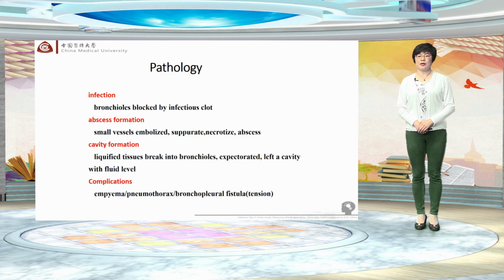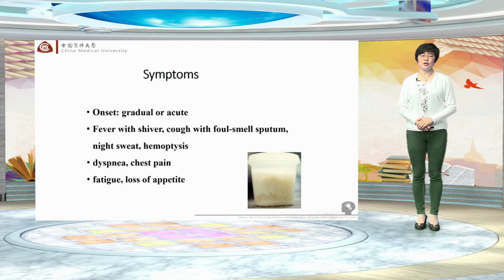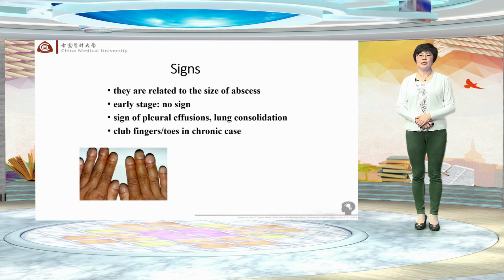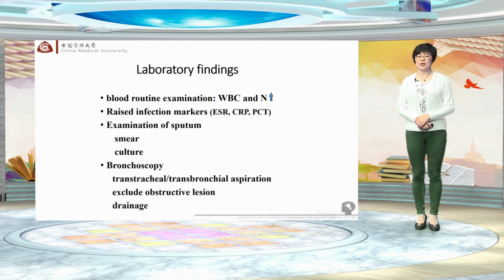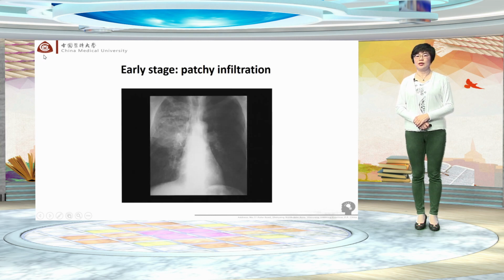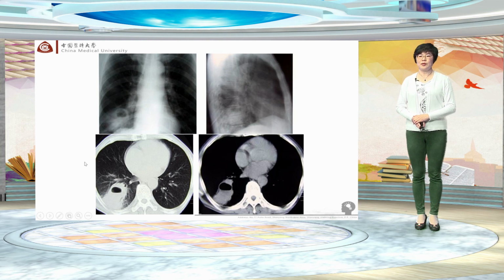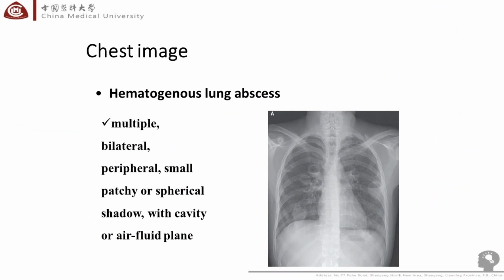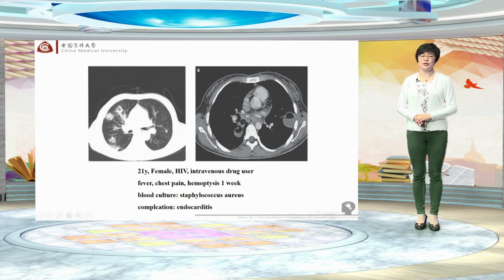Lung abscess 02